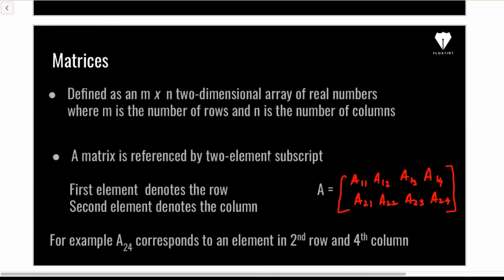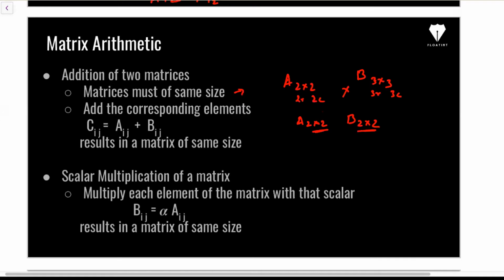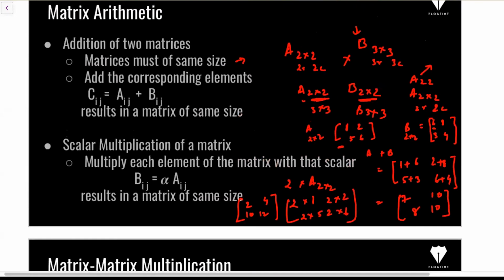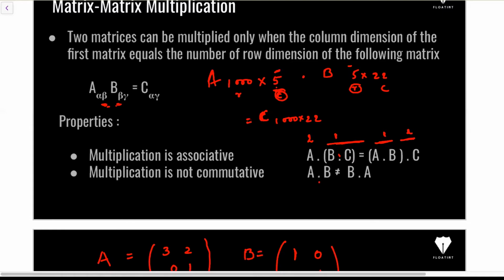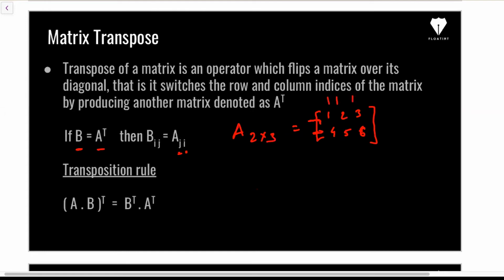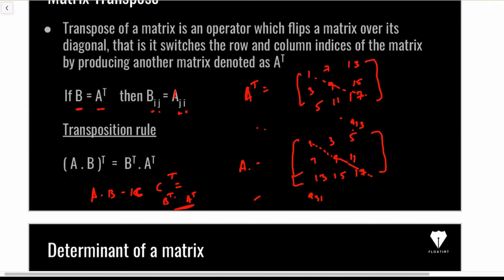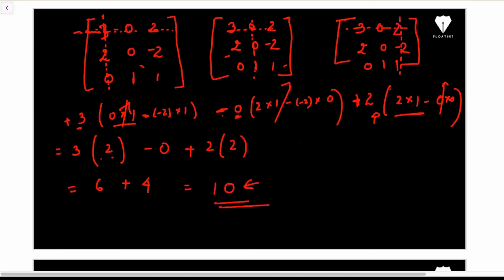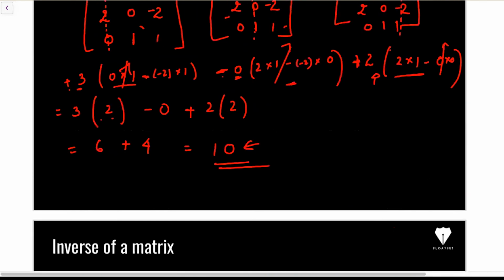Matrices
In this lecture, we talk about Matrices.